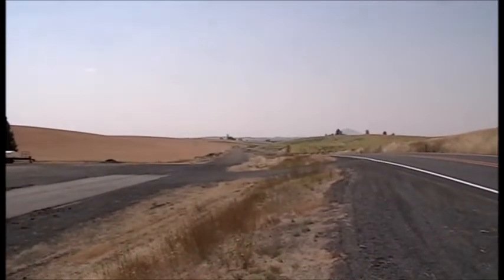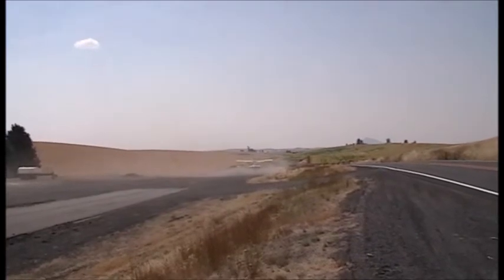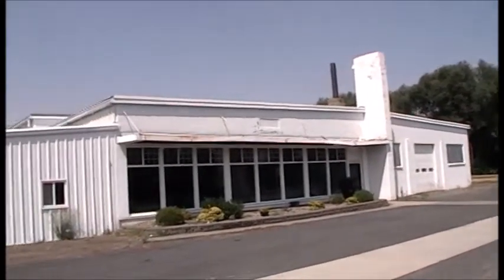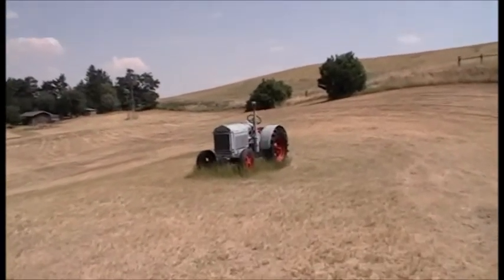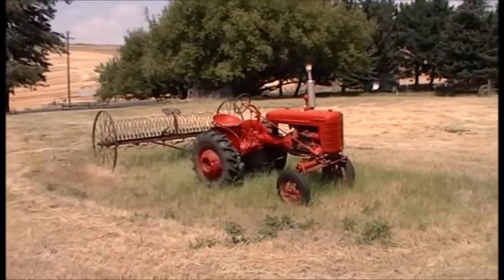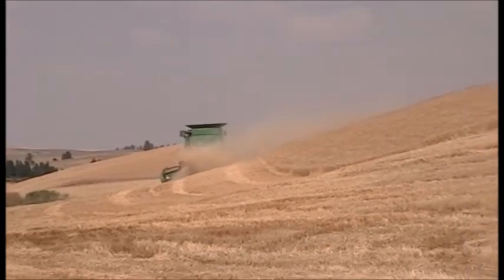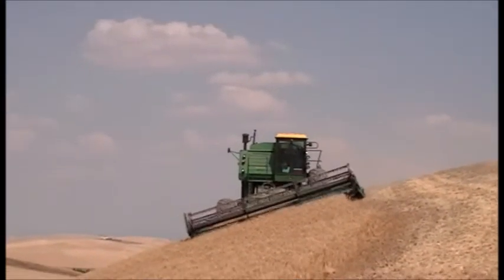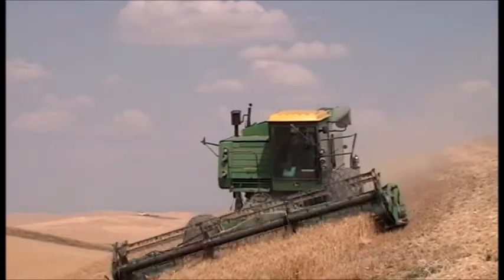Palouse Cruise August 2018 Part 2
Some activity in the Palouse of  Eastern WA.  This video was recorded with my regular video camera, as opposed to my cell phone, which takes great video and pictures.